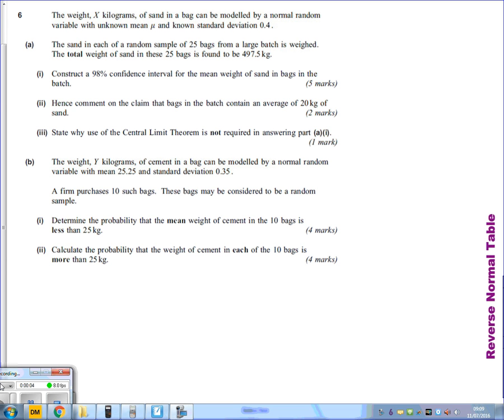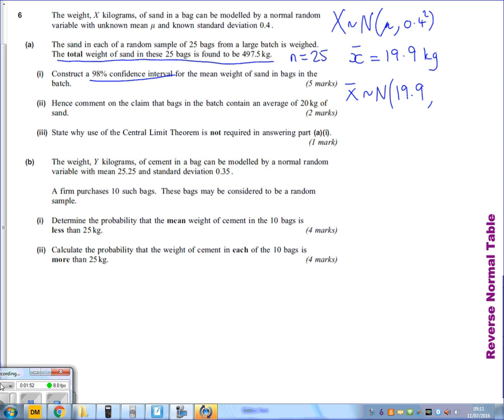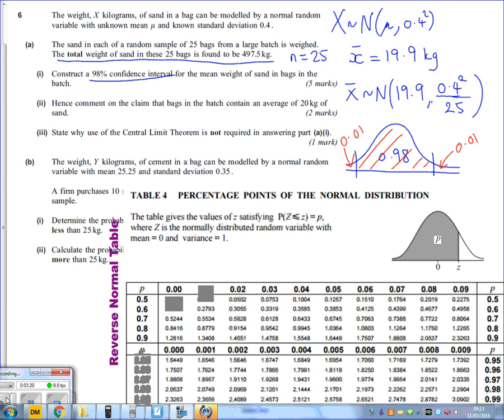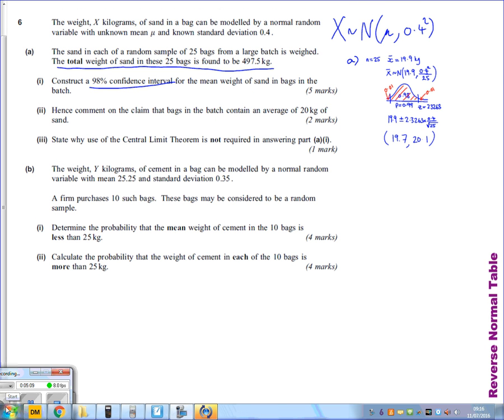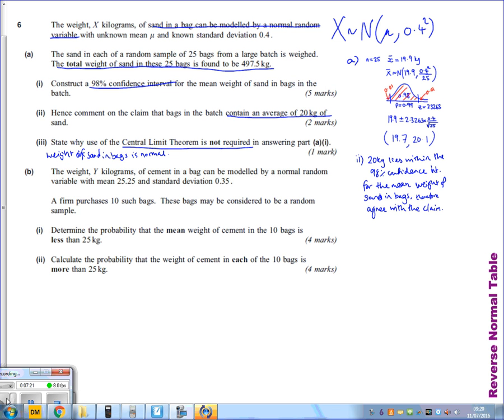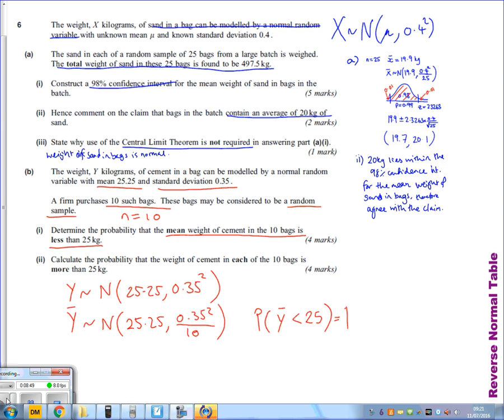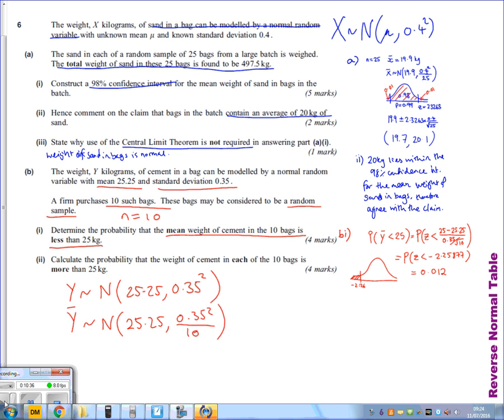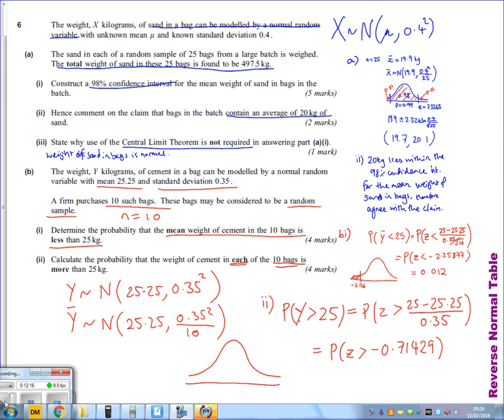S1 June2013 Q6